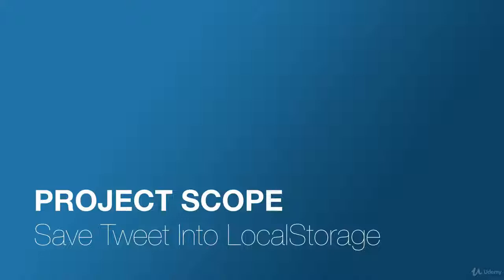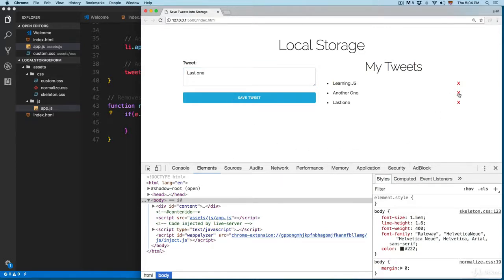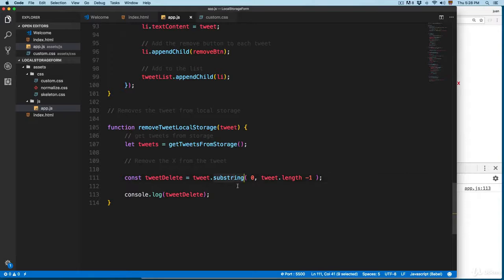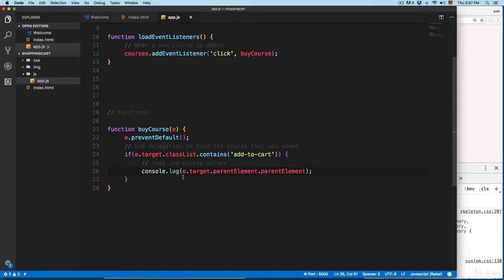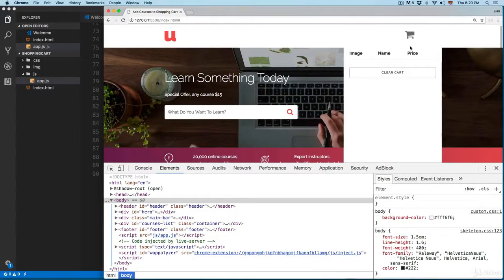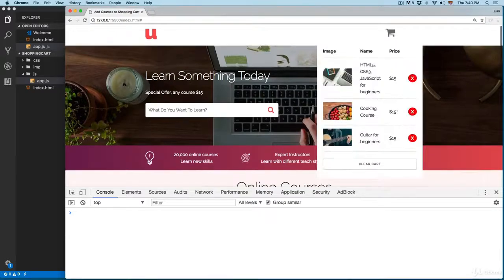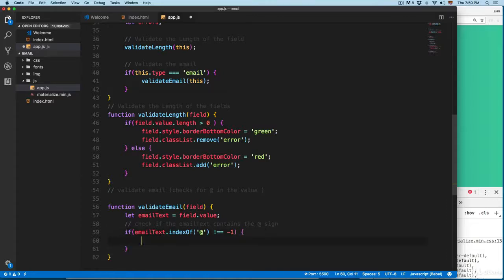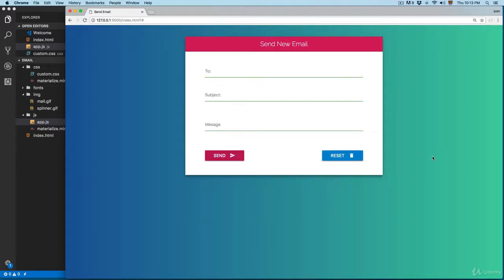6 # HTML forms local storage, shopping cart prject, E mail sending form project | Tech injection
Modern javascript Bootcamp 2020, javascript web development, Modern javascript & ECMAscript tutorials 2020 - with Real Projects | Tech injection
1 # Javascript intoduction & chrome console | tech injection
2 # javascript fundamentals | tech injection
3 # Javascripte DOM scripting | tech injection
4 # Event Listener in javascript | tech injection
5 # Local Storage Javascript | tech injection
6 # HTML forms local storage, shopping cart prject, E mail sending form project | tech injection
7 # Objects with javascript | tech injection
8 # javascript Project car insurance & budget app | tech injection
9 # AJAX, API, Asynchronous javascript | tech injection
10 # Projects Cryptocurrencies, Events display, Reciepe App, More about ES & JS | tech injection
Javascript
Modern javascript
ECMAscript
ECMAscript tutorials
ECMAscript introduction
javascript introduction
Javascript API

Js
JSON
AJAX
javascript with node js
javascript localstorage
javascript backend development
javascript website
javascript projects
javascript apps
javascript tutorials 2020
2020 tutorials
2020 courses
Javascript 2020 courses
tech injection
Backend Development js
Udemy free courses
Udemy free tutorials